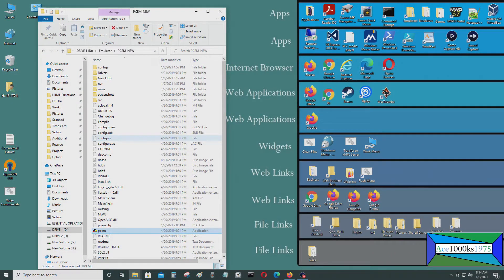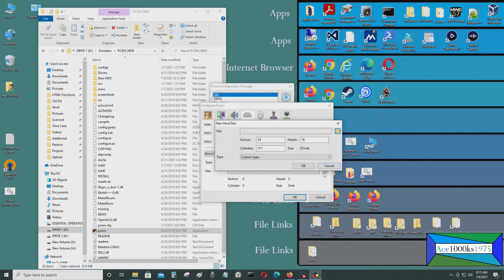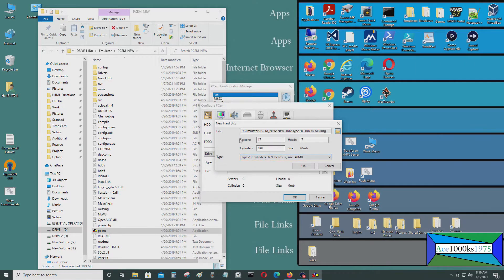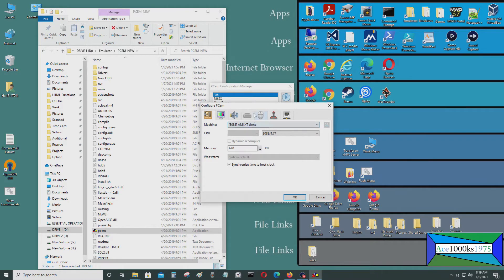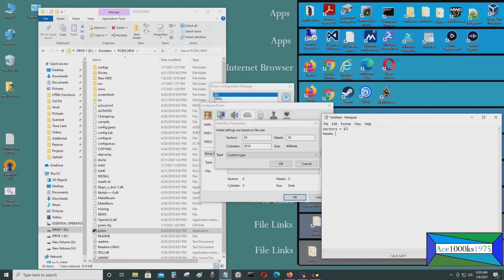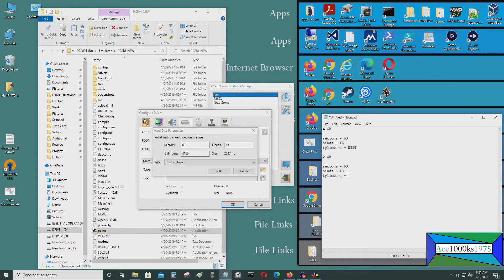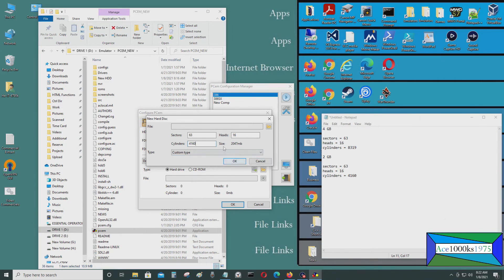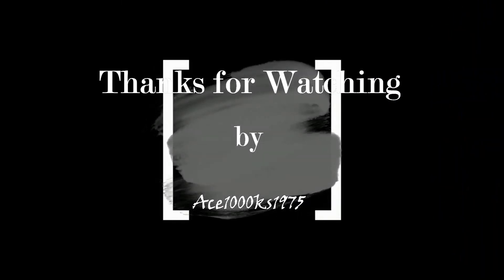PCEM: Create Hard Drive Image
[Synopsis]

This video will show you how to create a hard drive image on the PCEM emulator. When you create a hard drive image, you are basically creating a virtual hard drive. It is similar to the virtual hard drives you create on Oracle Virtualbox for your virtual machines.

You can create preexisting template, and these are for older computers. For example, like Intel 286, and Intel 386 based computers, because these BIOS require you to specify what kind of hard drive you have in order for your computer to recognize it. You can select the right one by selecting the right  type, the type will range from 01 to 46. Each type has its own sector, heads, and cylinder parameters.

You can also create a custom hard drive image, but this requires you to know what the sectors, heads, and cylinders on the hard drive. You cannot simply type in the hard drive size, like 500 MB, you must know what the sectors, heads, and cylinders are. Thankfully, I have these numbers, because I created 2 GB and 4 GB hard drive images for  Windows 3.1 and Windows 98.

Creating a hard drive image and attaching it to PCEM will still require you to configure it in the BIOS settings, partition the hard drive, format it, and install a operating system for you to use it. Today, the process has been simplified, because now you only need the operating system on a USB flash drive, or a optical disk. You don't need FDISK, like you did in the 1980s, and 1990s. On a modern computer, the process is simple. On the other hand, on older computers it was bit more complicated and more involved.
[Links]